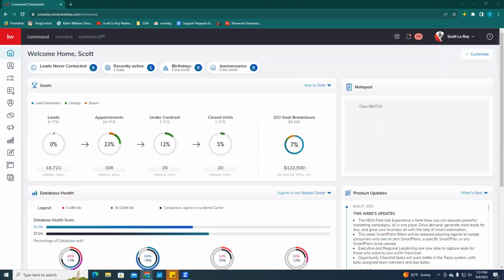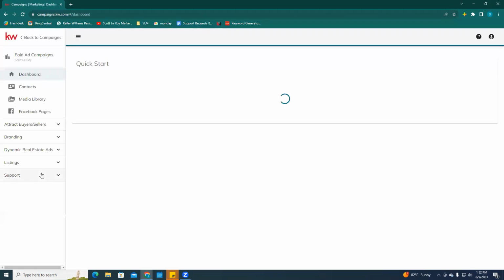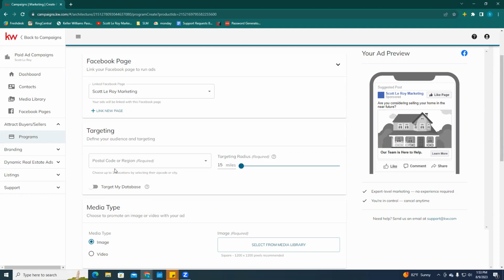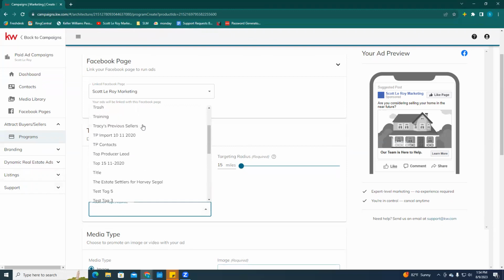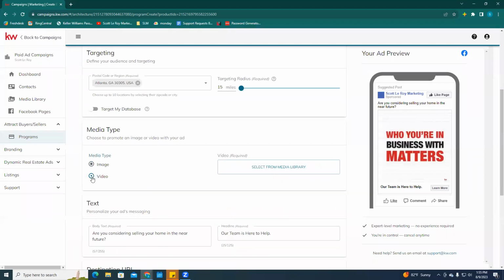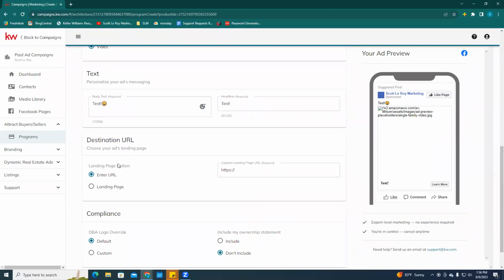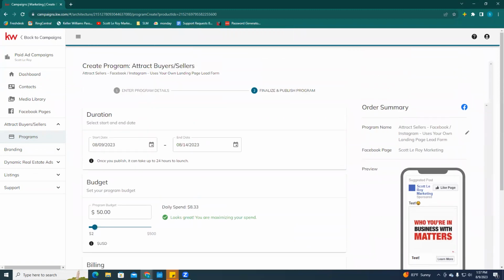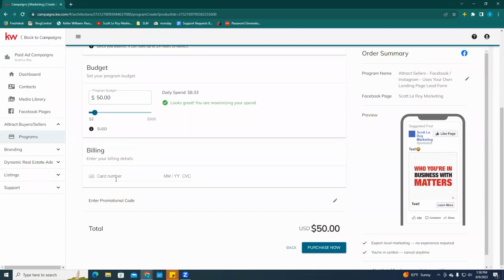Tech Tip: Create a Social Ad to Attract Buyers & Sellers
Learn how to create a Social Ad within the newly updated Campaigns page within the KW Command Platform!